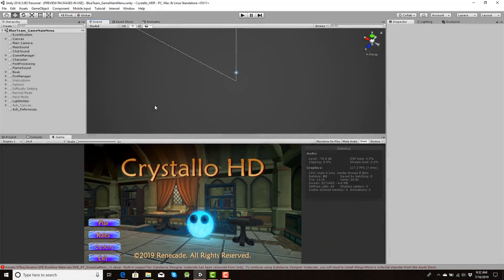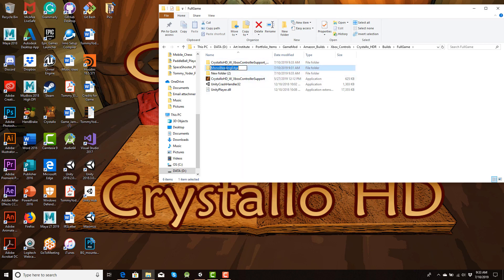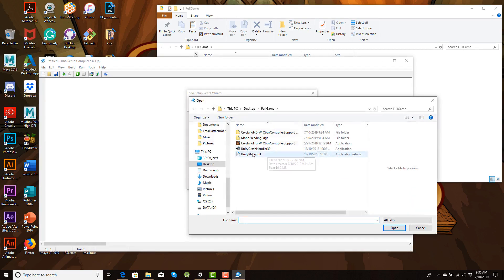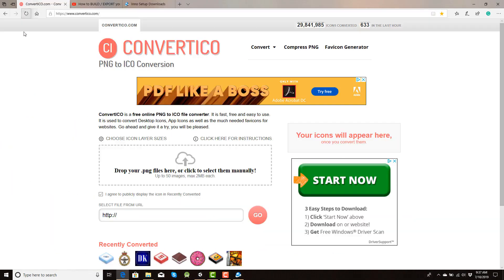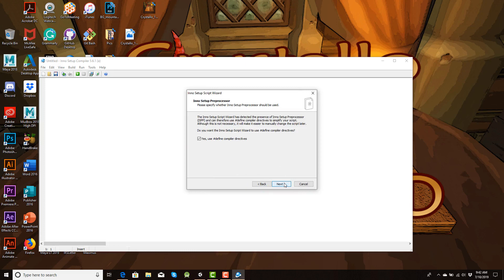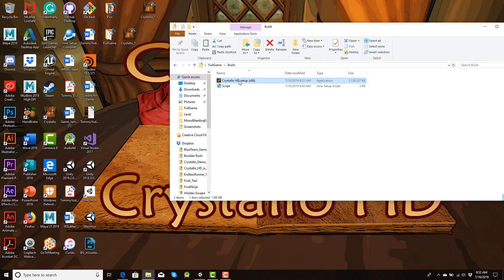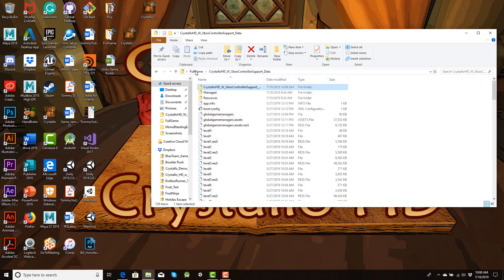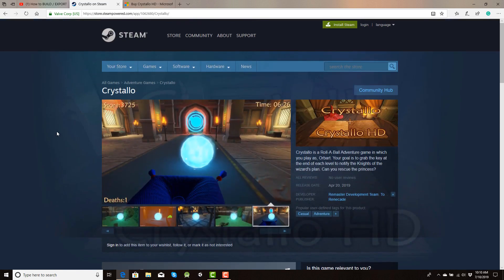Game Builds From Unity To Inno Setup Compiler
I go over the steps on how to combine your modern Unity game builds with Inno Setup Compiler. The steps shown are to get you familiar with the process when sending your friends or team members your games to play.

Here are the links to the sites that I was showing in the video.

Please, let me know if you have any questions in the comments below. Your support will help me when making more tutorial videos like this in the future!